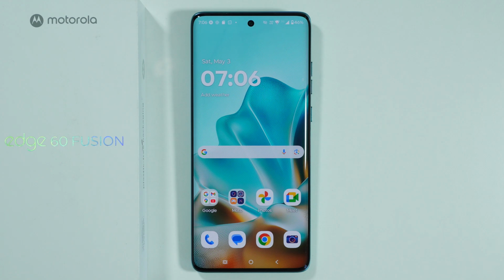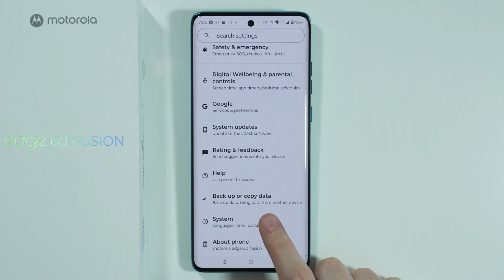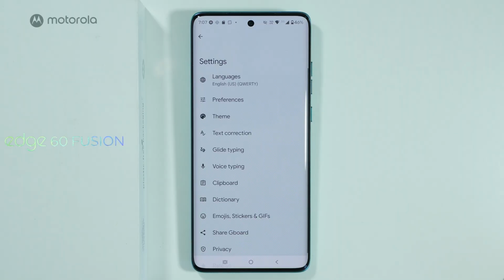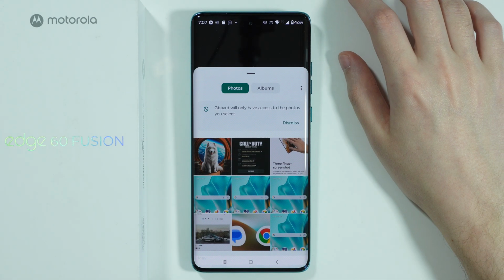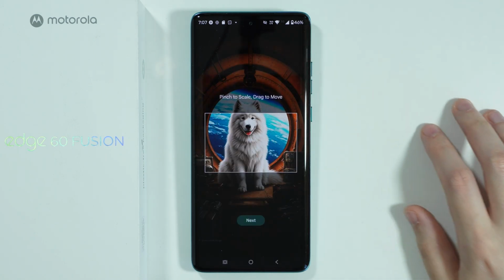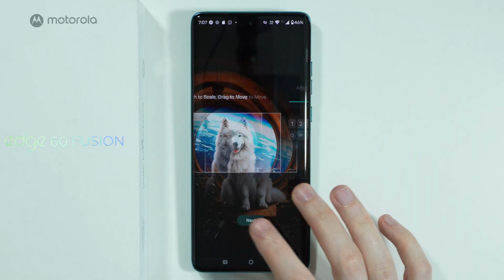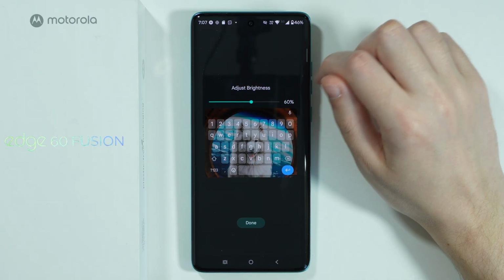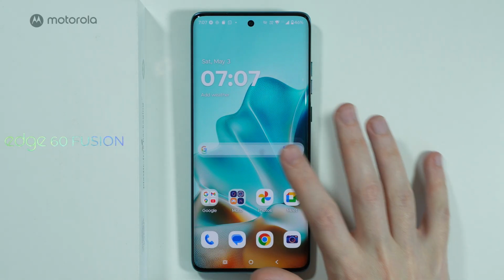Motorola Edge 60 Fusion: How to Set Custom Keyboard Theme (Create Own Keyboard Theme)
Learn how to set a custom keyboard theme on your Motorola Edge 60 Fusion and personalize your typing experience. This step-by-step guide shows you how to create your own keyboard theme for a unique look. Discover the best tips to customize colors, backgrounds, and styles on your Motorola Edge 60 Fusion keyboard.